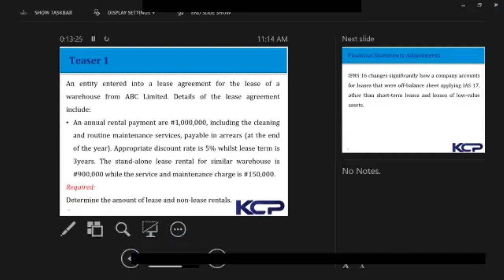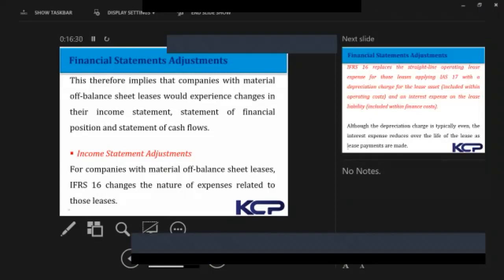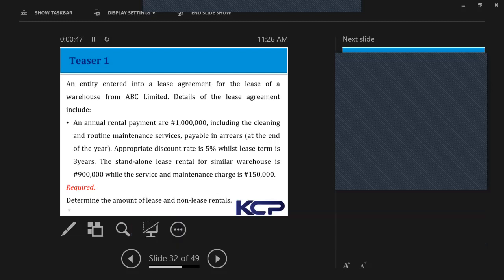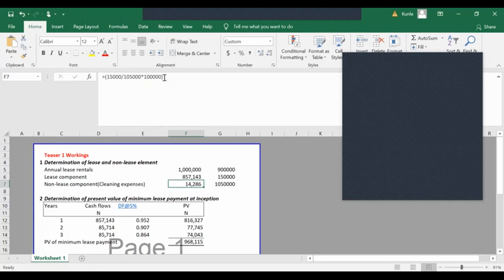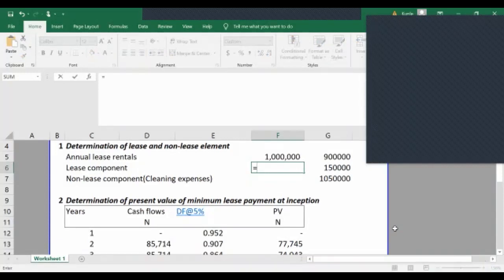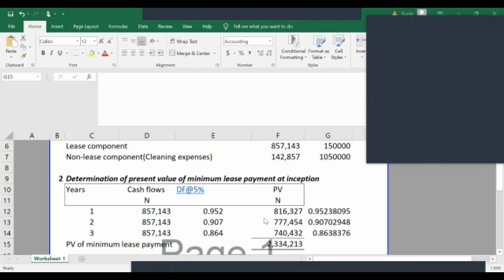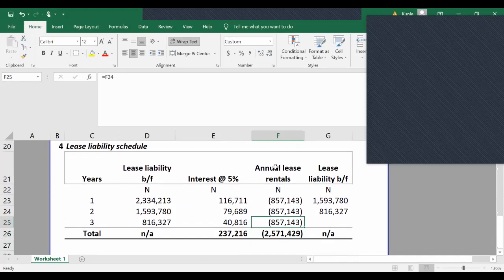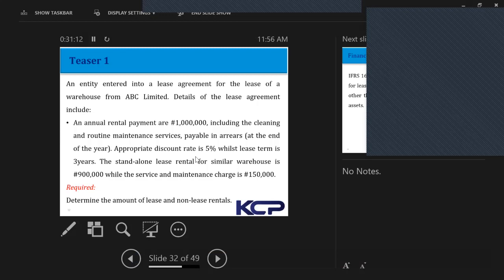Accounting for Lease (IFRS 16)